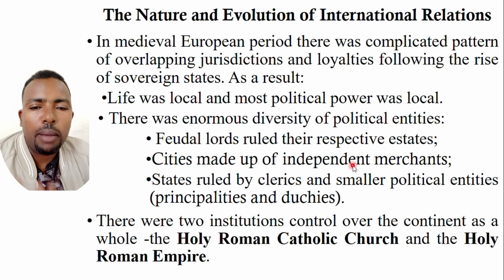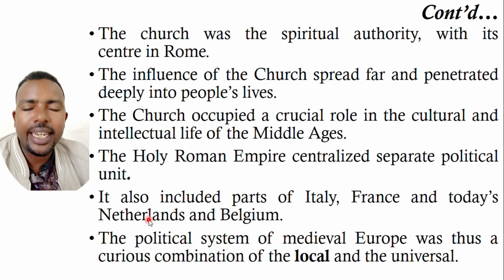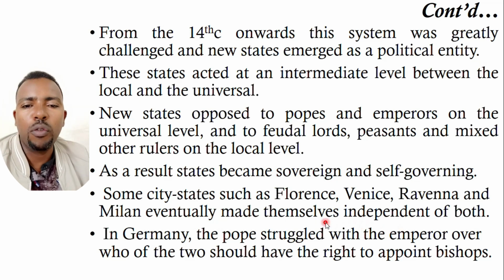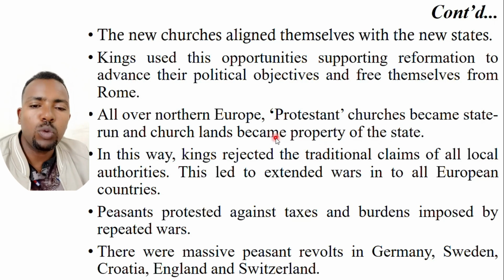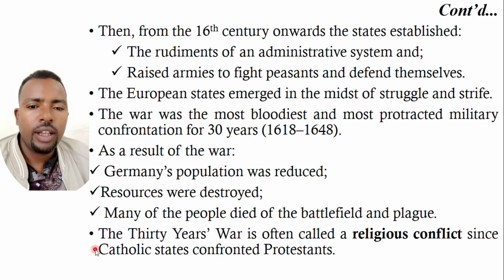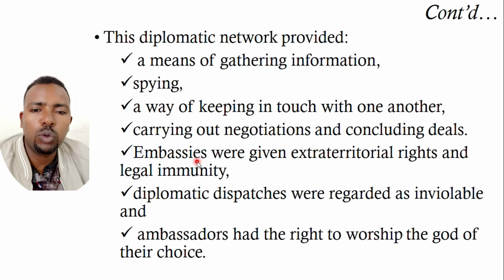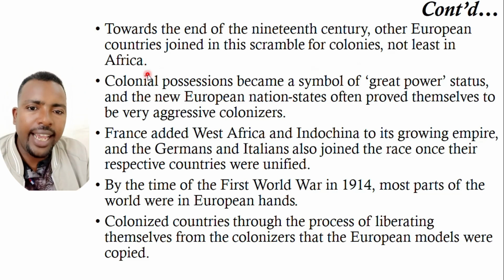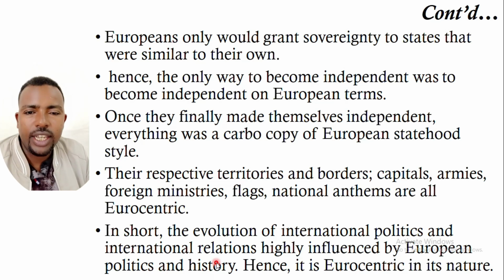Global Trends, Lesson 3: The Nature and Evolution of International Relations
Today in this session I discuss on the topic “The nature and Evolutions of International Relations”. This video provides a detailed understanding of international relations evolution and development to its present development.